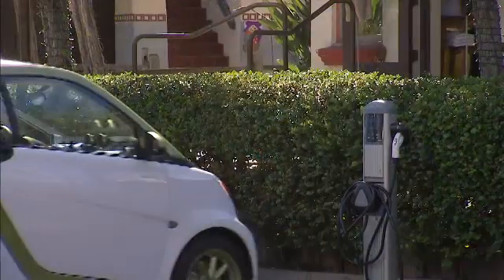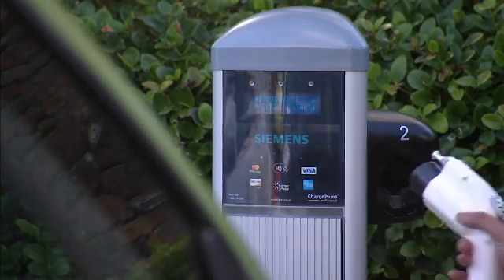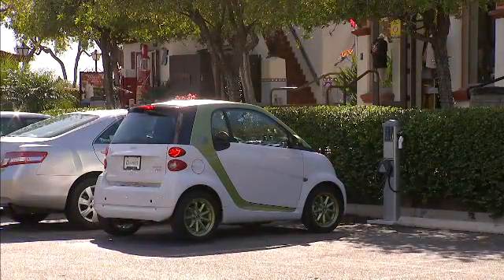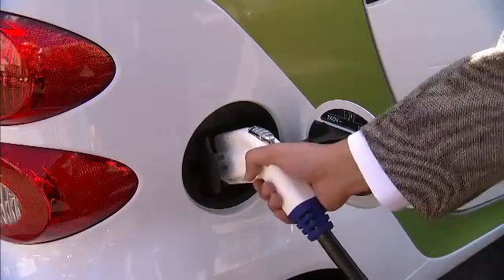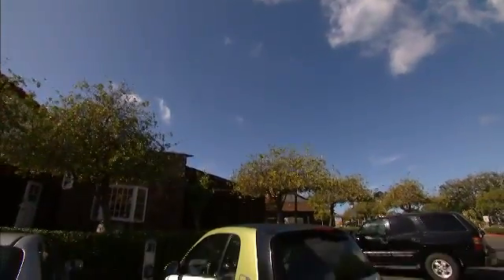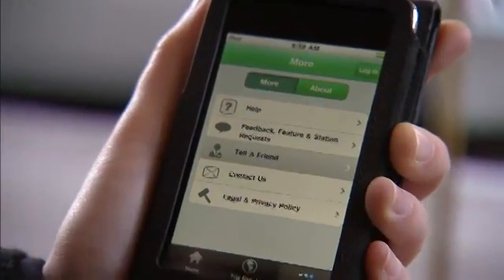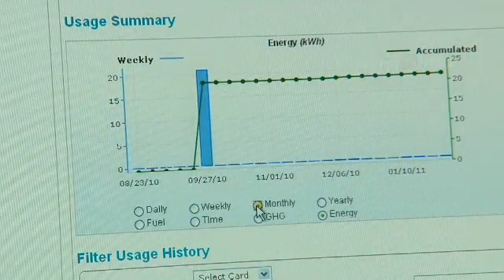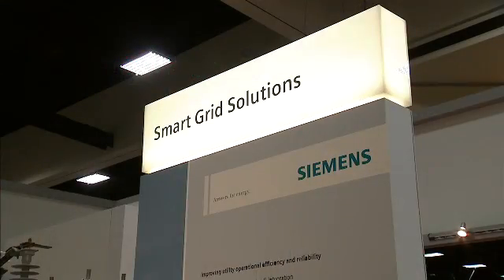Plug it In: Electric Vehicle Charging Stations are in Demand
Leading Annual Smart Grid Event Showcases Renewable Energy Solutions

Now that electric cars are rolling out of showrooms across the country, many are wondering- where will drivers fill up? As sales of cars like the Leaf, Volt and Smart Car continue to grow, experts forecast approximately 974,000 charging points will be installed in the US by 2015.

At this year's 2011 DistribuTECH conference in San Diego, Siemens will demonstrate their new line of electric vehicle charging stations. The line includes residential stations that can be mounted to a garage wall, as well as commercial stations with the ability to charge two vehicles at one time. The high-tech stations will offer 24/7 user assistance and automatic billing. In addition, metering capabilities and open architecture will allow them to be easily integrated into the smart grid.

Drivers will also be able to use a new Smartphone app for EV trip mapping, to locate stations and monitor charge levels with the press of a button.